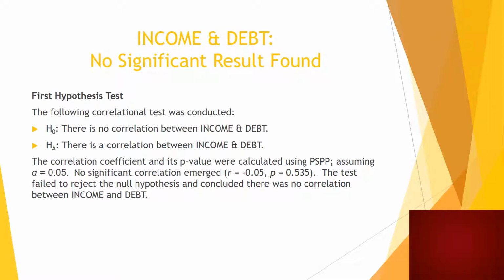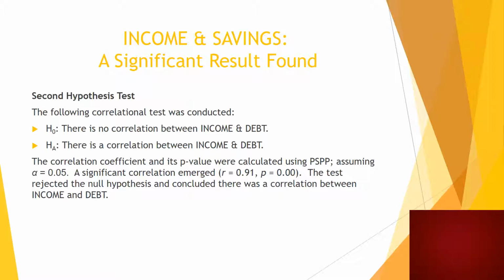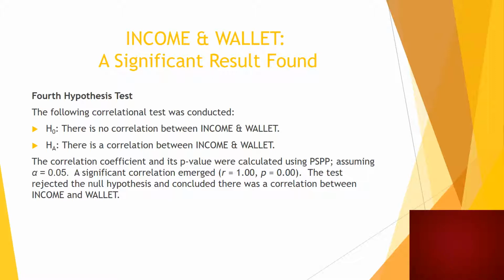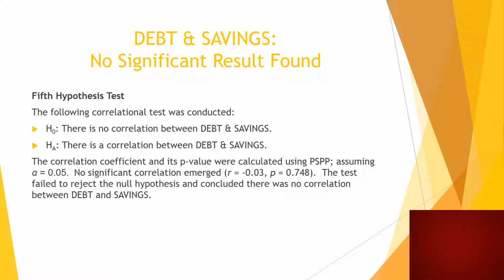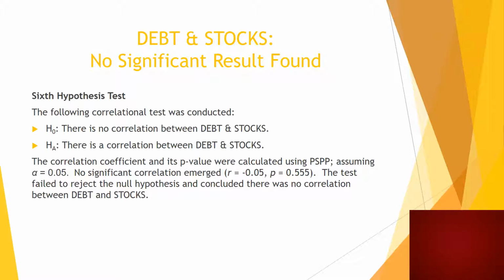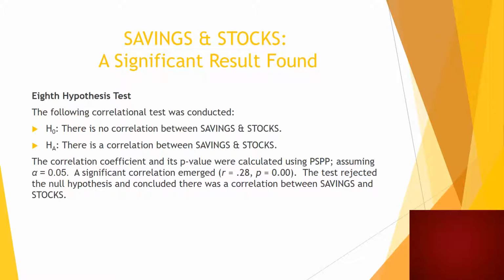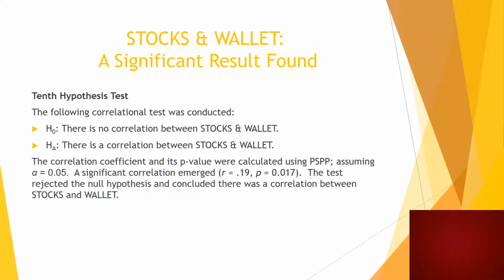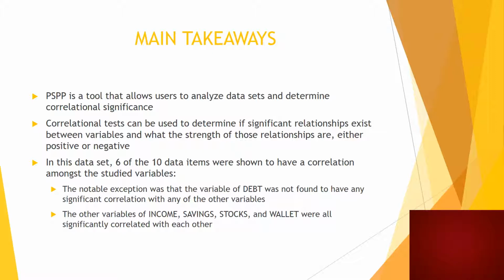Correlation Analysis - GRC 605: UNIT 4